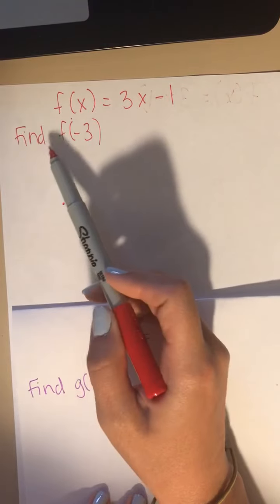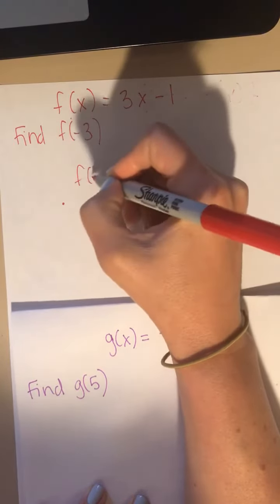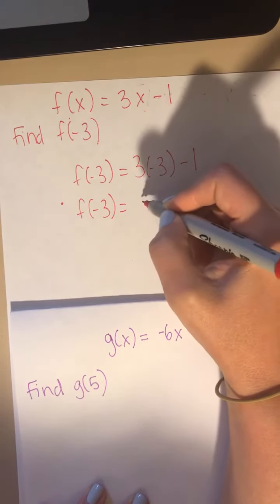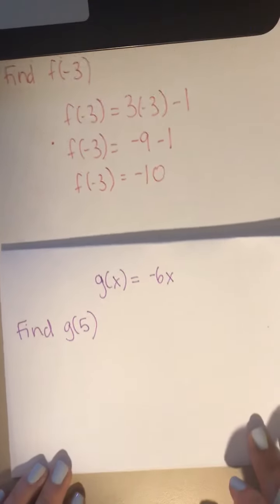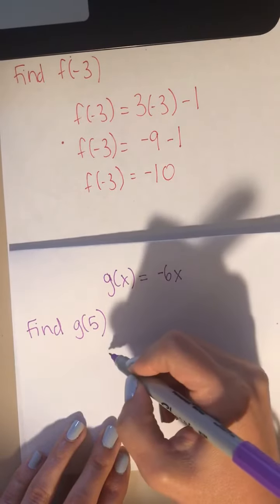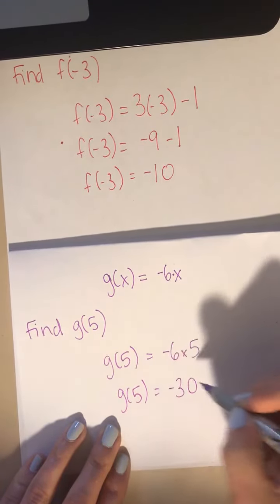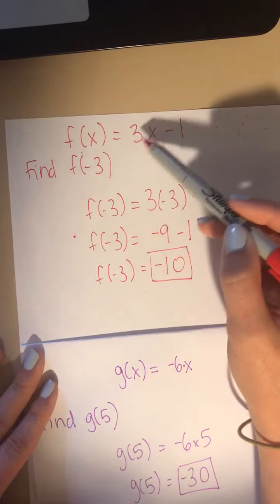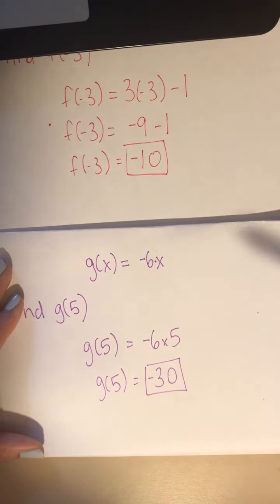9.1 evaluate functions